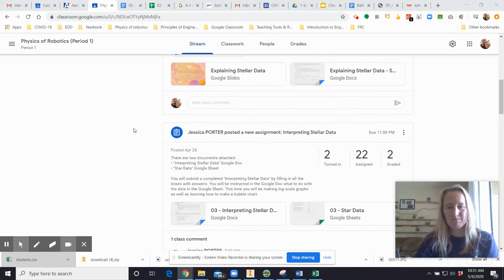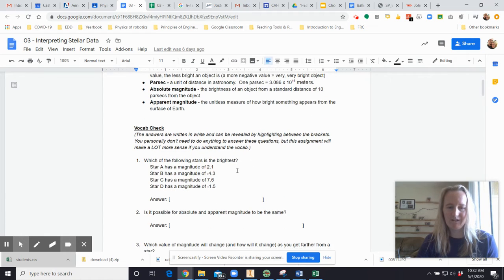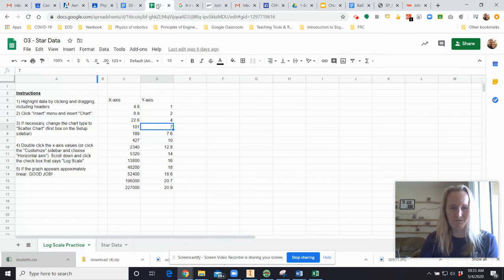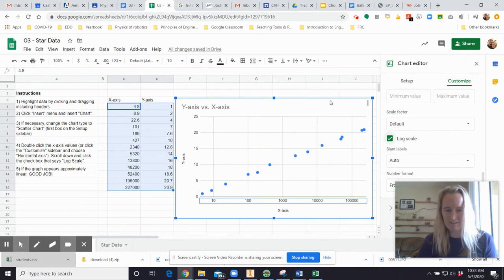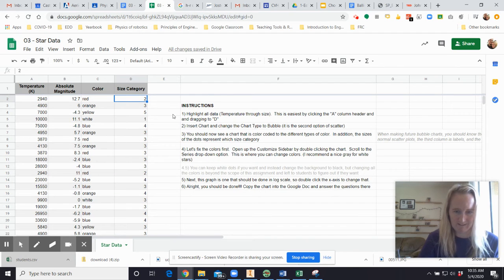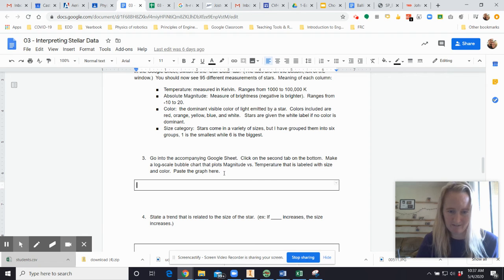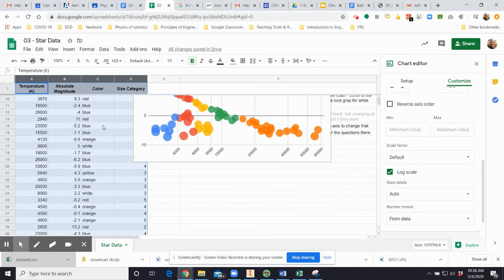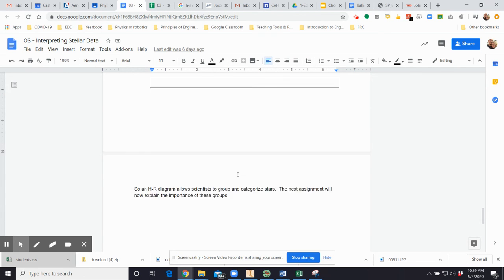Introduction to Interpreting Stellar Data - Solar System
How to interpret stellar data and key terms to learning about the stars in our solar system